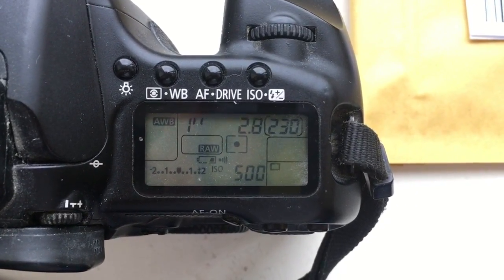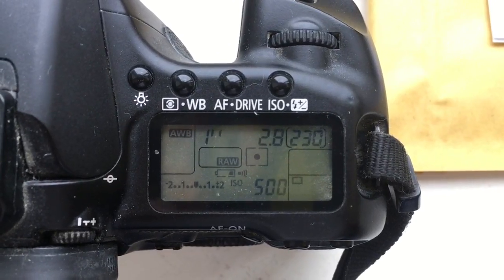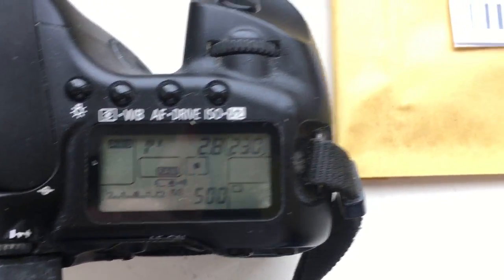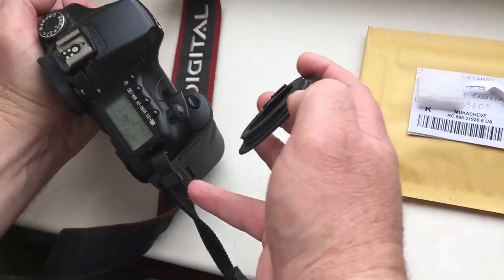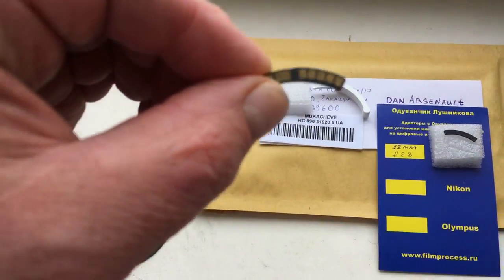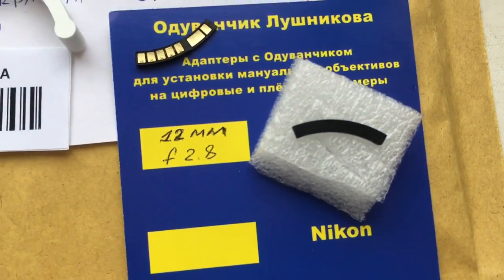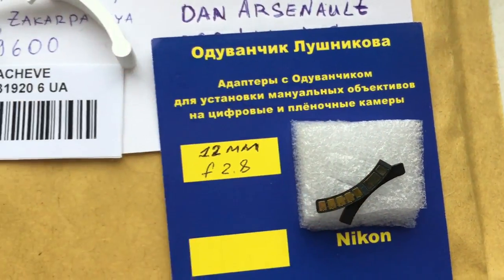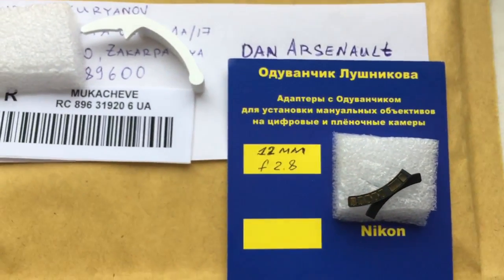For Dan A.